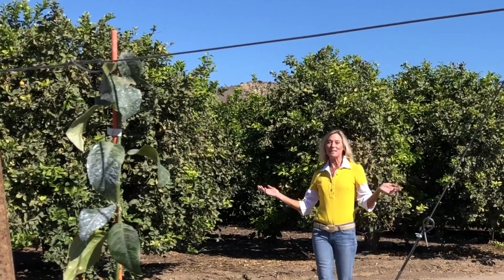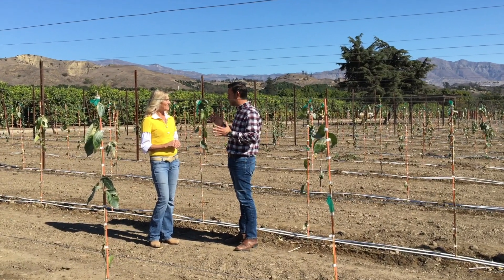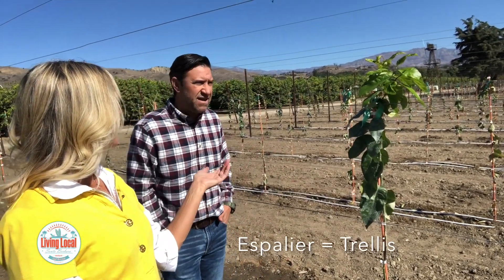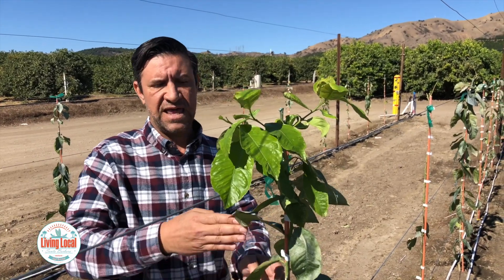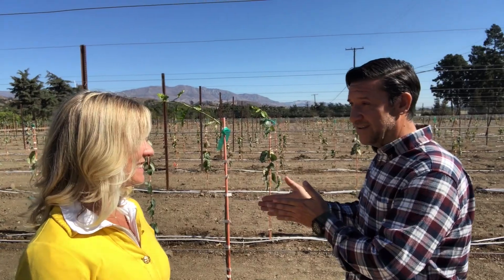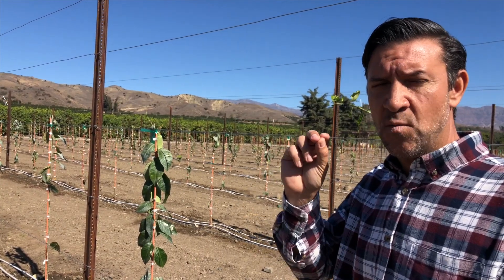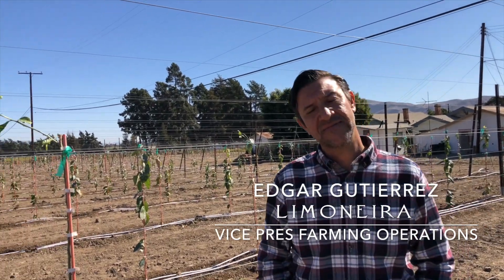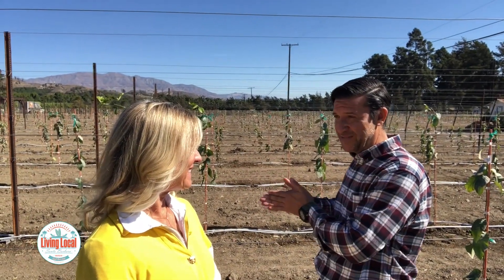New Sustainable Agribusiness Technique Lemons on Trellis at Limoneira Ranch on "Living Local"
Lemons on Trellis is an innovative new technique in sustainable agribusiness designed to maximize resources. Edgar Gutierrez VP of Farm Operations at Limoneira Ranch shares the water saving system and new growing practices for stewardship of the land and maximization of natural resources continuing the 120+ year legacy
of the Limoneira California Citrus Company.
"Living Local Santa Barbara" host Gail Kvistad is a Santa Barbara native and your guide to everything fun under the sea and sun.  Meet the local people businesses and organizations that make this California community so special.